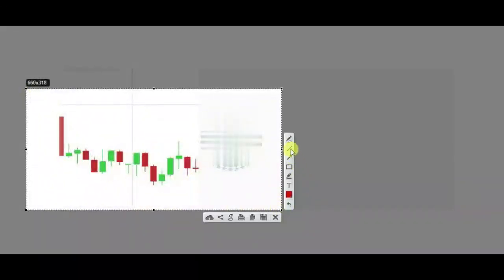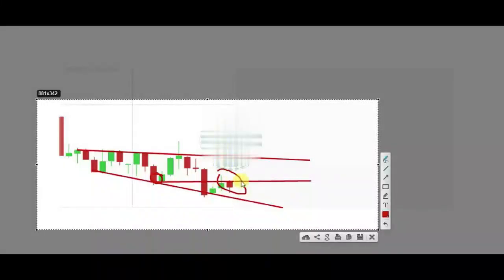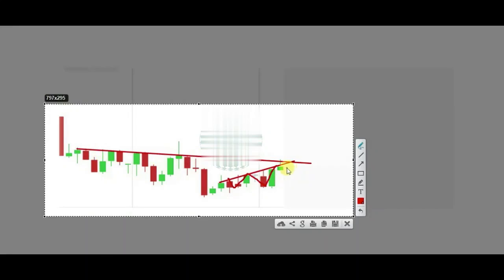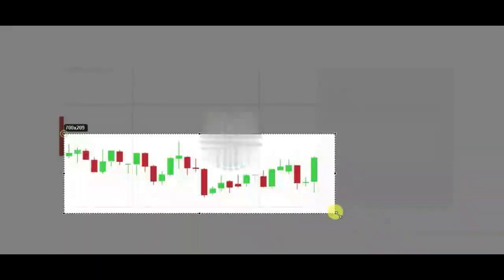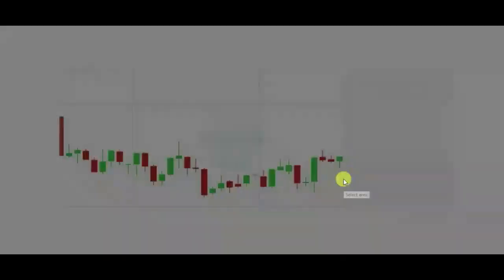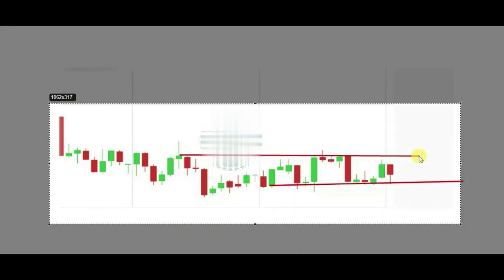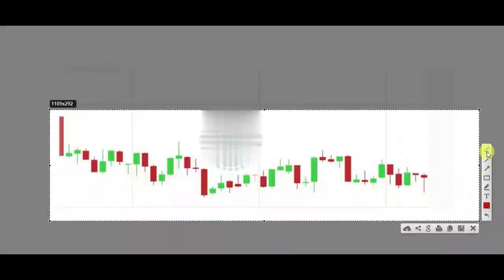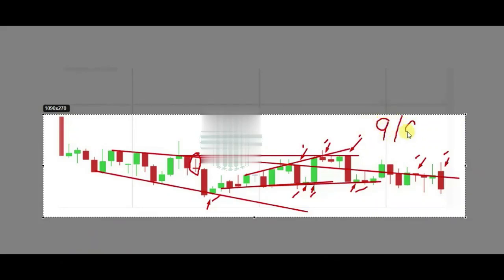how to trade snr